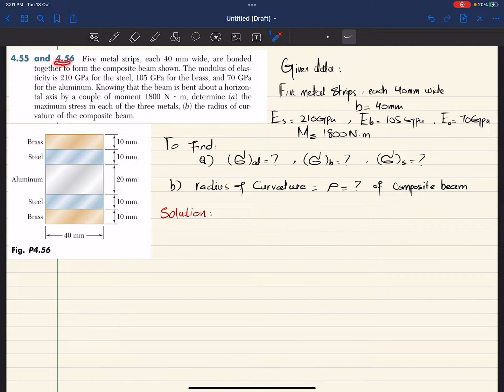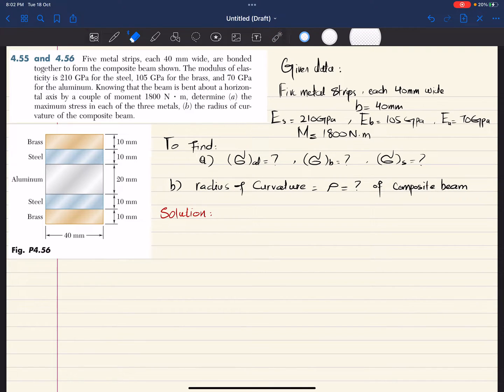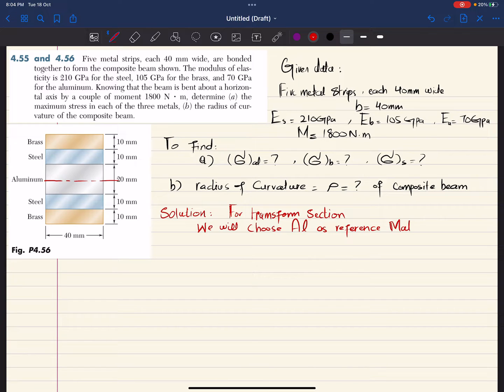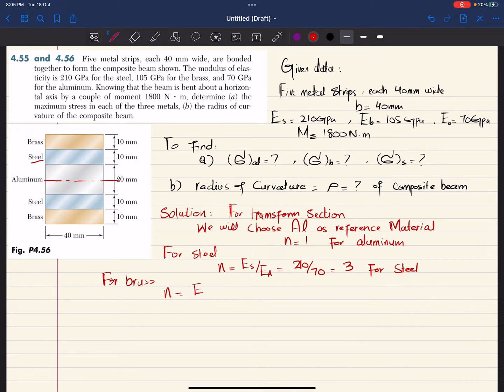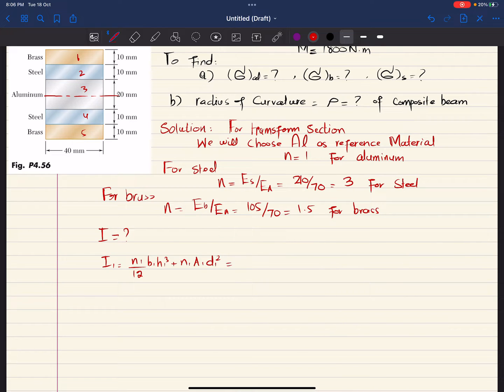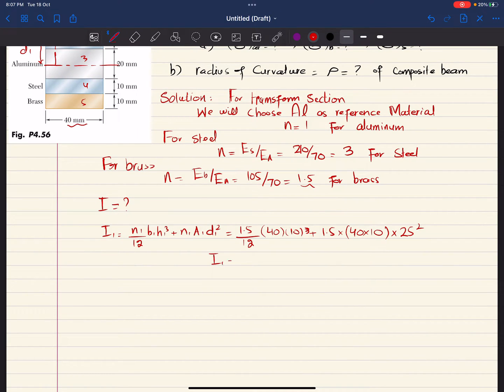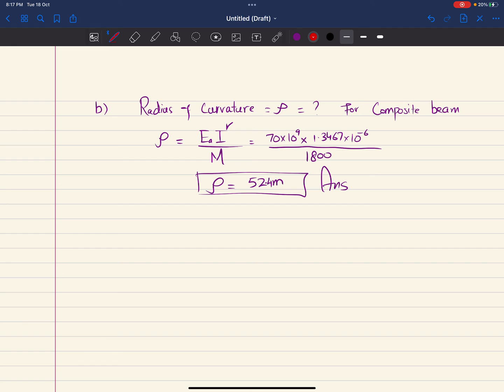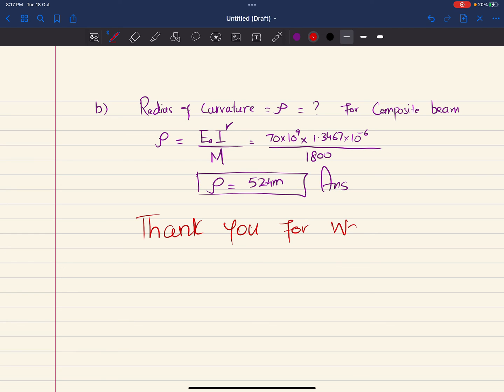4.56 | Bending | Mechanics of Materials Beer and Johnston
Problem 4.56
 Five metal strips, each 40 mm wide, are bonded together to form the composite beam shown. The modulus of elasticity is 210 GPa for the steel, 105 GPa for the brass, and 70 GPa for the aluminum. Knowing that the beam is bent about a horizontal axis by a couple of moment 1800 N ? m, determine (a) the maximum stress in each of the three metals, (b) the radius of curvature of the composite beam.
200 Problem solutions of all chapter of  Mechanics of Materials by Beer & Johnston